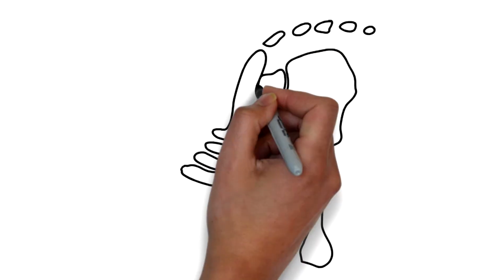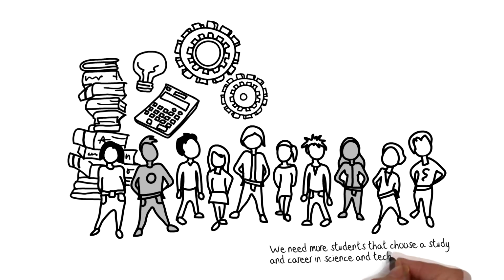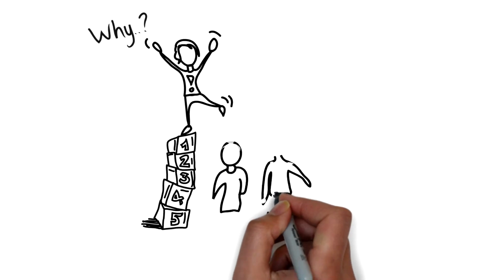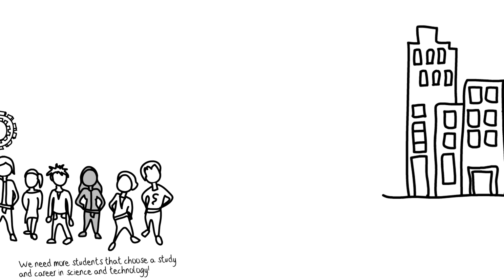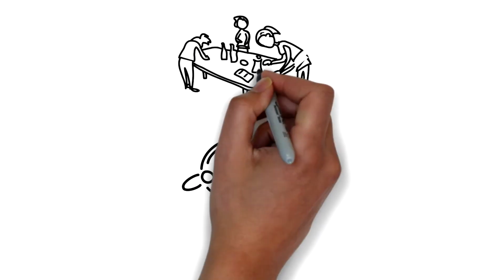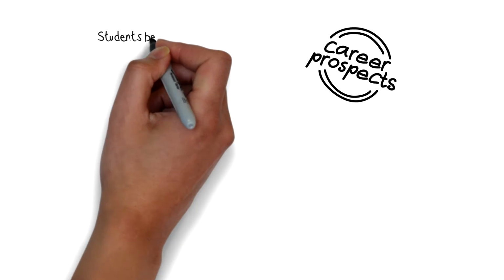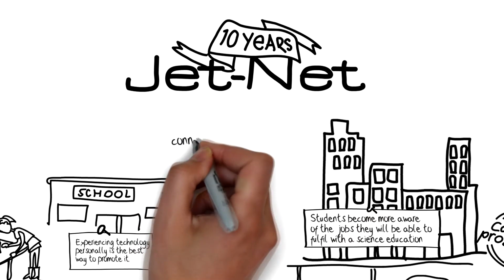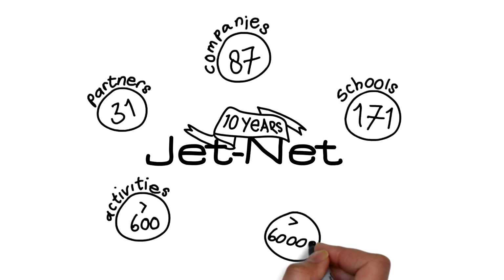Jet-Net Animation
A good practice in Europe